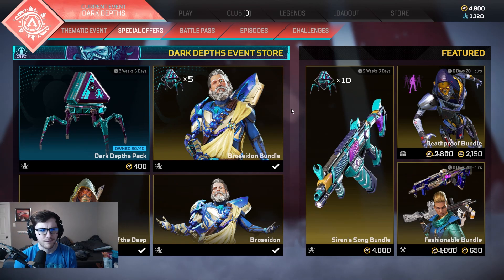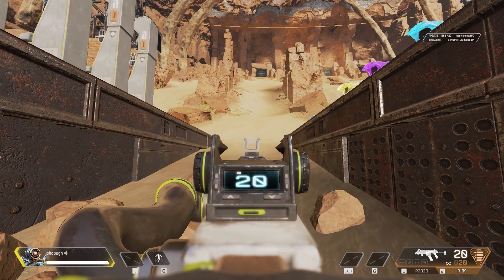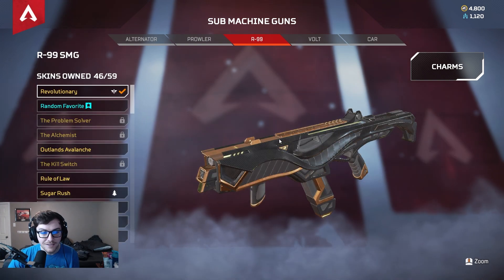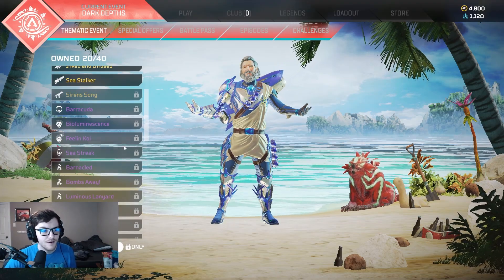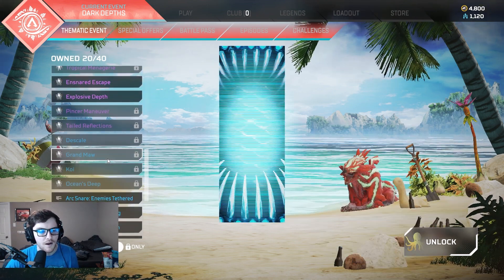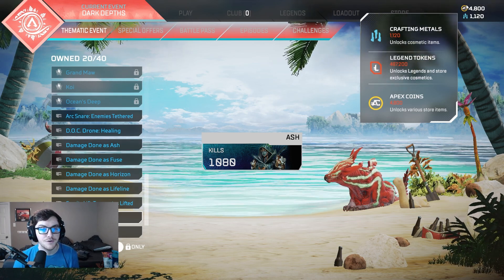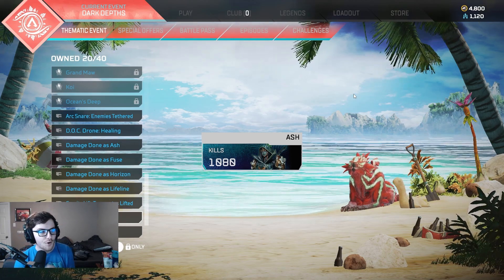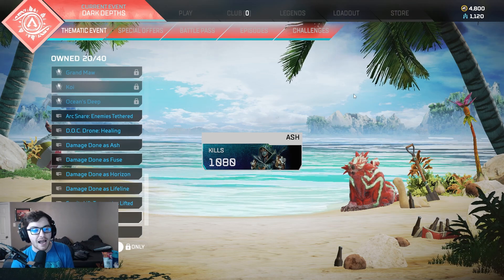Problems with dark depths "event"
►EGS code: ohdough